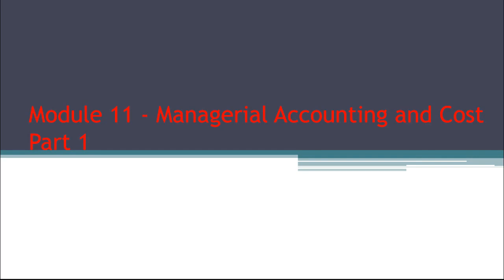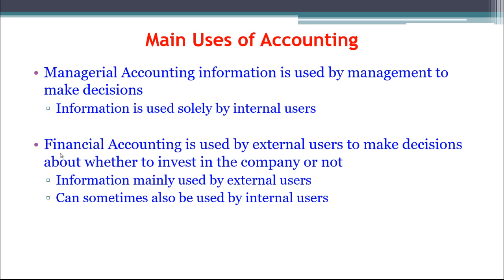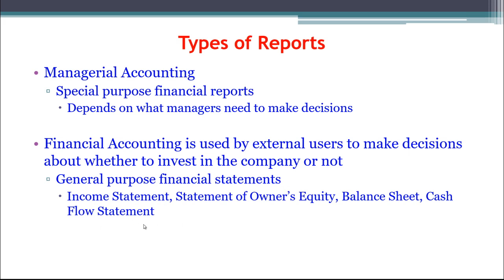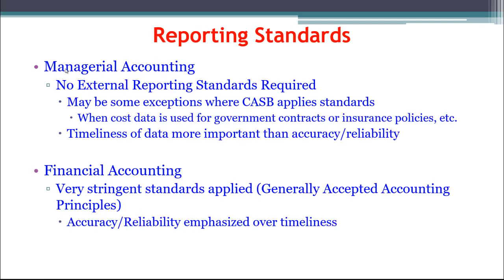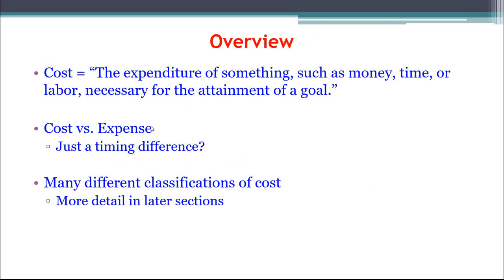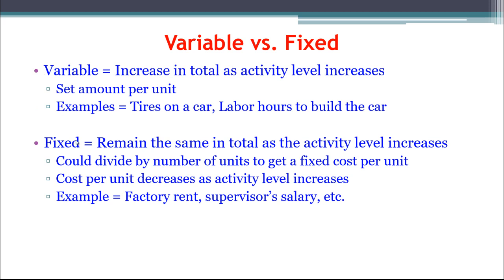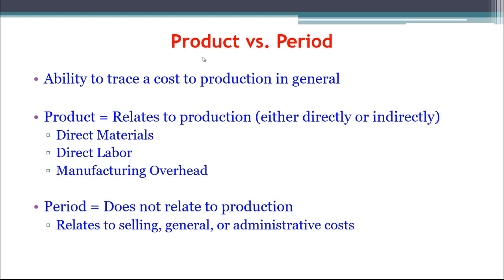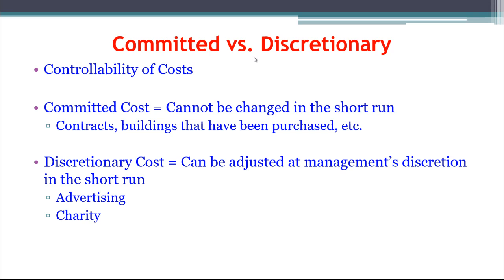MBA Financial and Managerial Accounting - Module 11 Part 1 - Managerial Accounting and Cost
This is Module 11 of the 15 week MBA Financial and Managerial Accounting Course. This course is designed to cover the topics that MBA students need to continue on into their business management curriculum. Specifically, these courses are made for those MBA students that are not intending to go into the field of accounting, but need a basic understanding of the concepts to better discuss issues with their accountants and better understand the accounting information that is being provided to them. Each module is broken into 2 parts to keep the length to approximately 30 minutes per video.